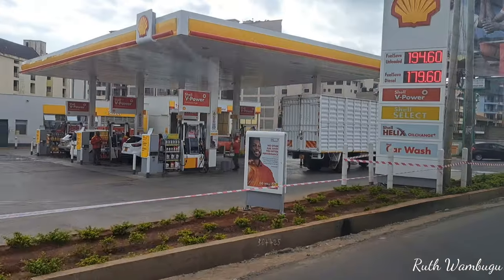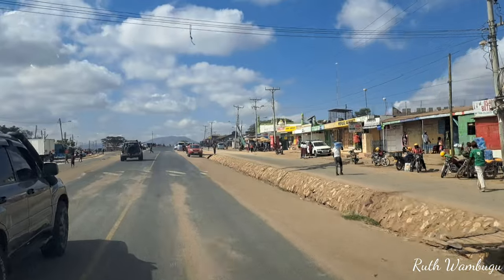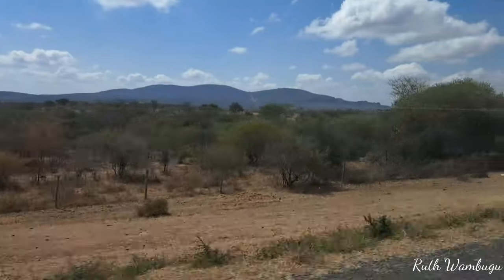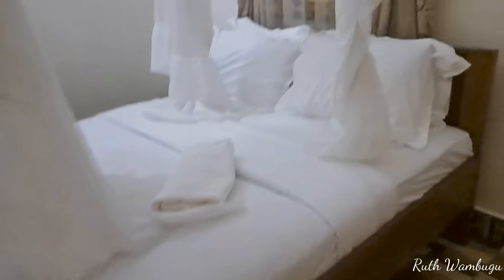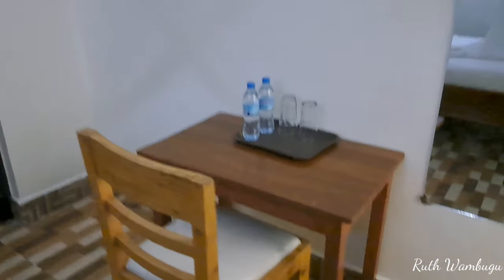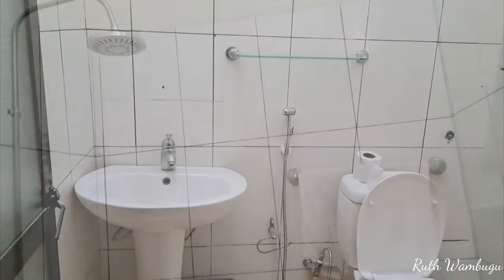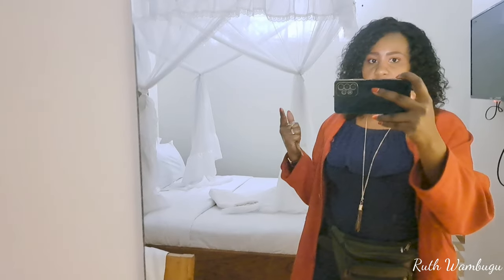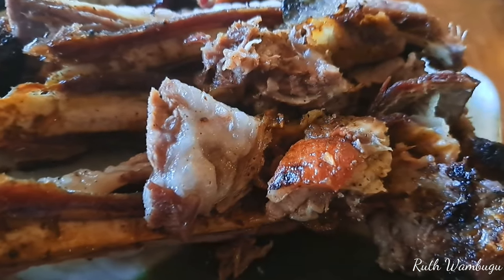TRAVEL WITH ME TO ARUSHA TANZANIA 🇹🇿 FROM NAIROBI KENYA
Nairobi Kenya 🇰🇪  to Arusha Tanzania 🇹🇿 by Road. Travel to Tanzania 🇹🇿 with me, and let's explore together. Nairobi Kenya to Arusha Tanzania through the Namanga border

Orange juice extractor
Handheld mixers
Mixing bowls
Cake decorating kit
Cake baking pans
Cake mixes
Icing Spatula

❤️ WRITE A COMMENT or at least leave a smiley. It's easy, and for me, it's a great motivation!